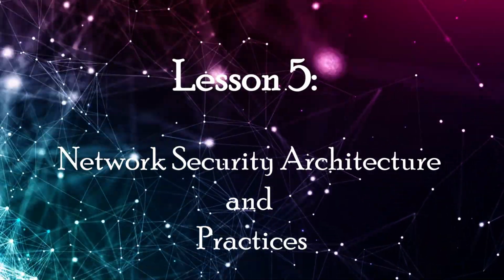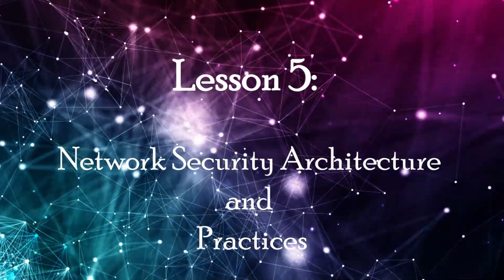Lesson 5: Network Security Architecture and Practices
Networking fundamentals, encompassing devices like access points, switches, and routers, operate at different OSI layers to facilitate communication. Architectural considerations, such as cost and availability, are crucial, and various security measures like VLANs, ACLs, WAFs, and DMZs aim to protect networks, though they have different scopes and limitations. Security in both traditional and cloud environments necessitates shared responsibility, regular updates, and principles like least privilege and network segmentation to minimize attack surfaces. Authentication protocols like EAP and RADIUS manage access, while firewalls at different layers and intrusion detection systems are deployed for threat mitigation, with careful configuration being essential.